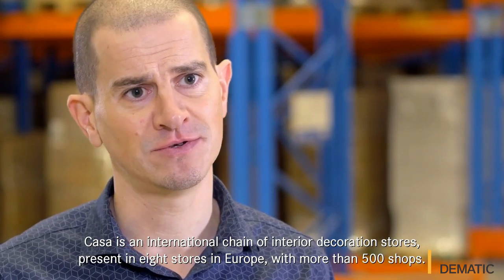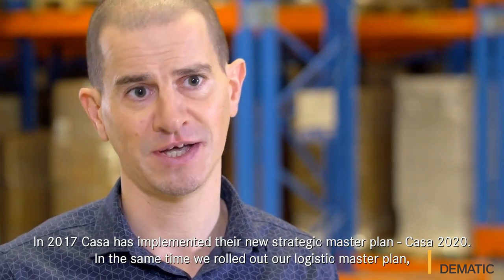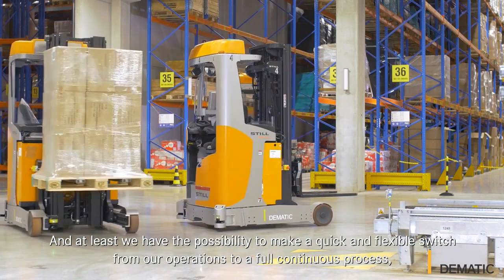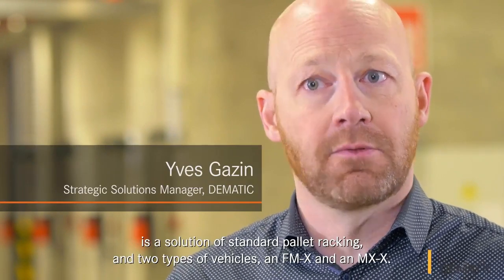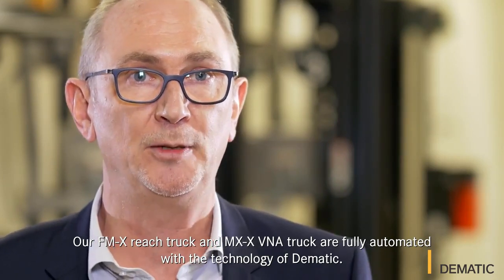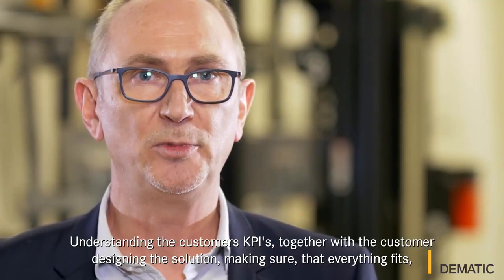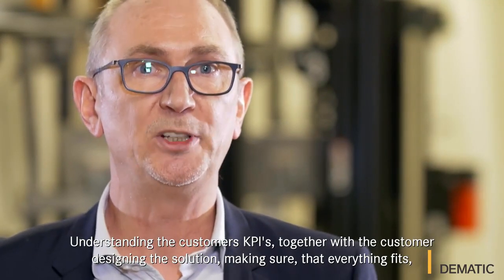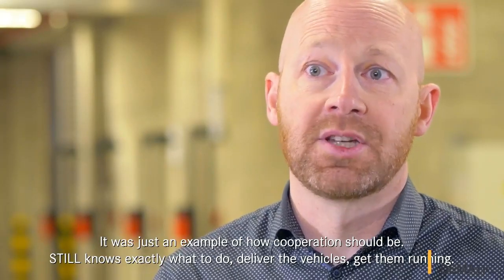Dematic Very Narrow Aisle AGVs at Casa International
Casa is an international chain of interior decoration stores, has centralized all their logistics operations into a new warehouse and is using Very Narrow Aisle AGVs to increase reliability and productivity.